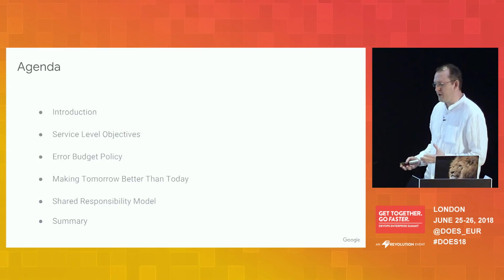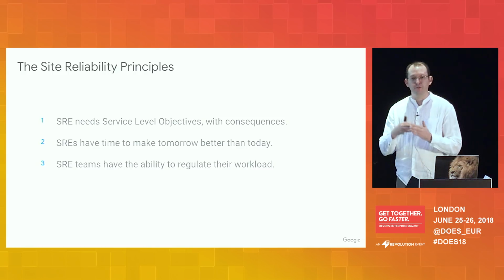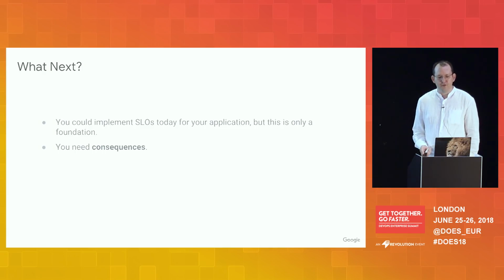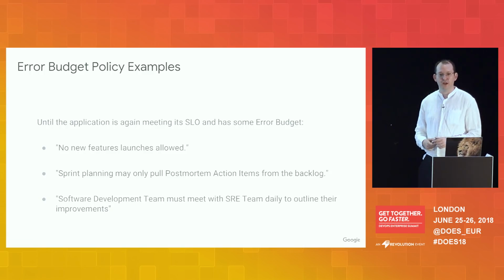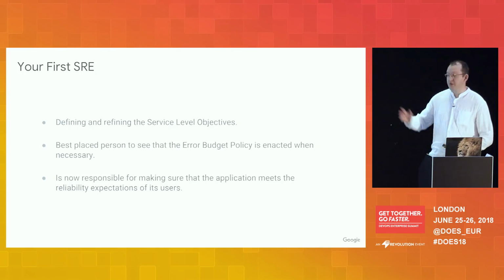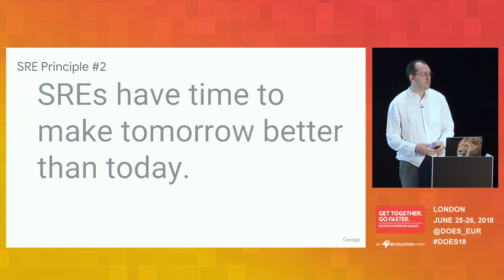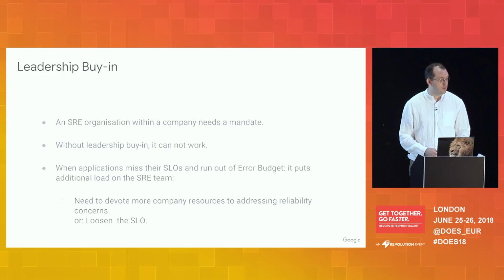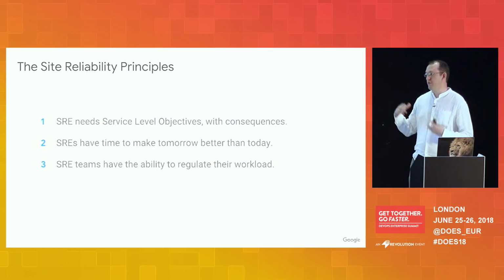Getting Started with SRE - Stephen Thorne, Google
Stephen Thorne is a Senior Site Reliability Engineer at Google. He learned how to be a SRE on the team running Google's advertiser and publisher user interfaces. Stephen went on to work on the challenge of Google App Engine as it grew rapidly and broke scaling barriers. Before Google, Stephen fought against spam and viruses in his home country of Australia, where he also gained his Bachelor of Science in Computer Science. Now he works to integrate Google's Cloud customer's operations with Google SRE and in his role in Customer Reliability Engineering.

Getting Started with Site Reliability Engineering - Google

DOES18 London
DevOps Enterprise Summit